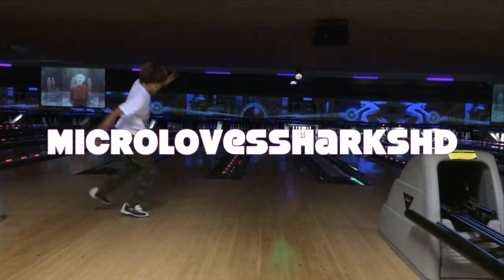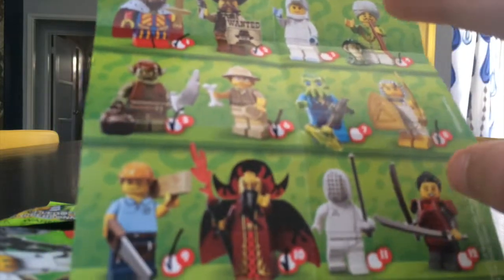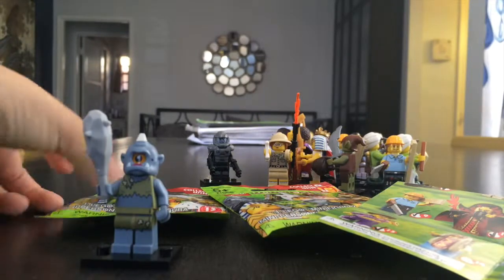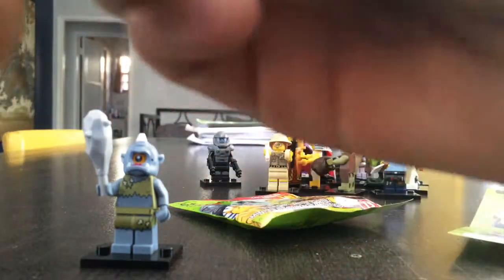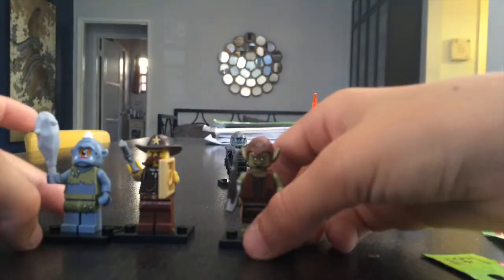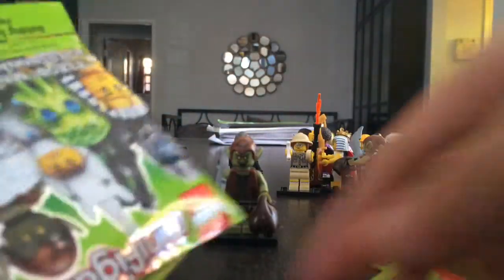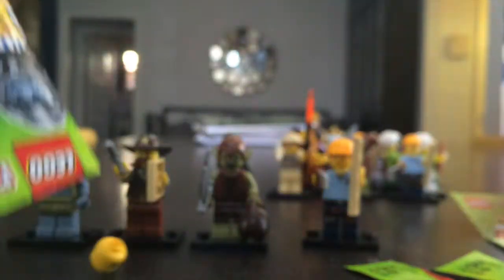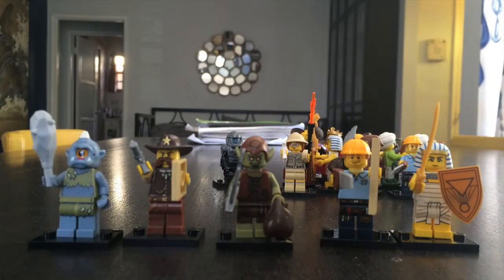MLSHD Lego Minifigures Series Part 4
"MicroLovesSharksHD" Music written and composed by Michael Broderick.